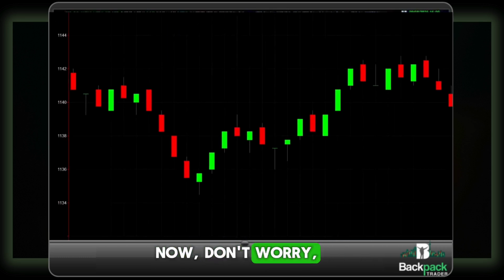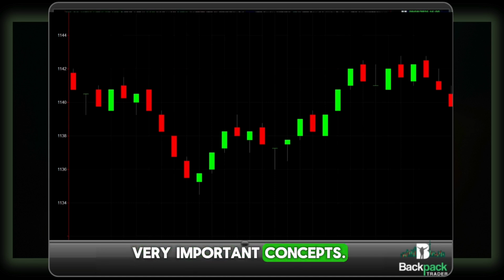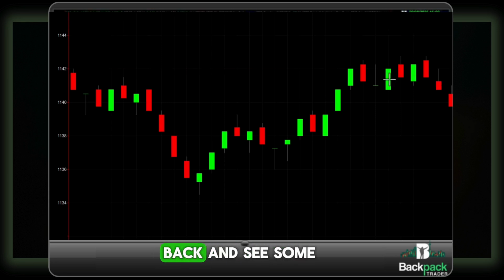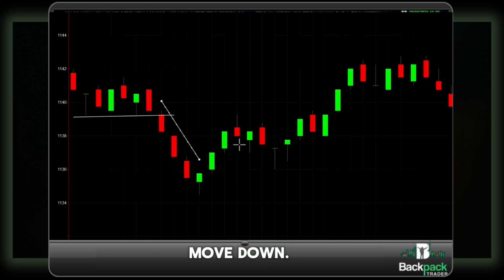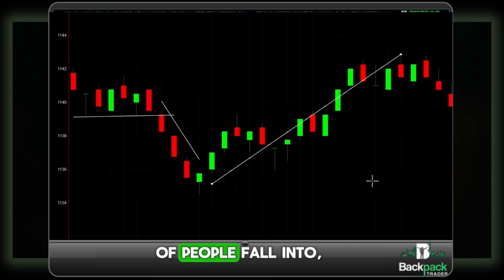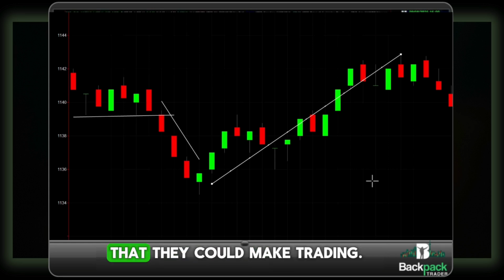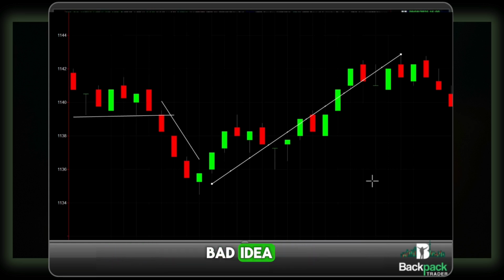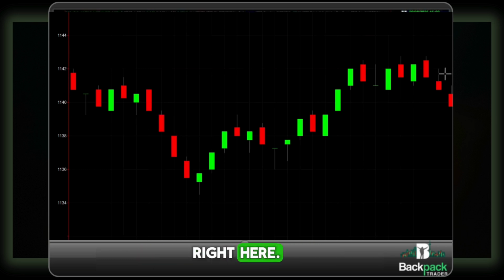Mastering the 'Right Edge': How to Find Your Trading Edge in Real-Time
Avoid the hindsight trap that ruins traders. We show you how to make decisions on the right edge of the chart by stacking probabilities in your favor, just like a casino does. We introduce the two types of price action indicators we use to assess whether buyers or sellers are exhausted.

Key Concepts: Statistical Edge, Right Edge of the Chart, Price Exhaustion.

RISK DISCLOSURE:

THE RISK OF LOSS IN TRADING COMMODITY FUTURES CONTRACTS, FOREIGN EXCHANGE CURRENCY (FOREX), EQUITIES, AND OPTIONS CAN BE SUBSTANTIAL. You should, therefore, carefully consider whether such trading is suitable for you in light of your circumstances and financial resources.

Backpack Trader may express or utilize testimonials or descriptions of past performance, but such items are NOT INDICATIVE OF FUTURE RESULTS OR PERFORMANCE, nor any representation, warranty, or guaranty that any result will be obtained by you. THESE RESULTS AND PERFORMANCES ARE NOT TYPICAL, and you should not expect to achieve the same or similar results or performance. Your results may differ materially from those expressed or utilized by Backpack Trader LLC due to a number of factors.

Trading involves substantial risk of loss. Past performance does not guarantee future results. Only risk capital you can afford to lose. Results not typical.